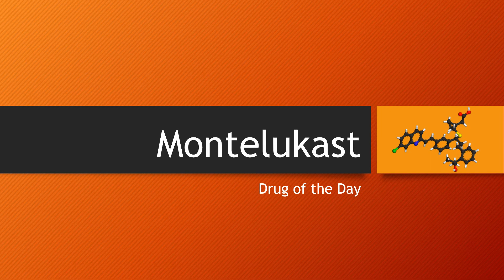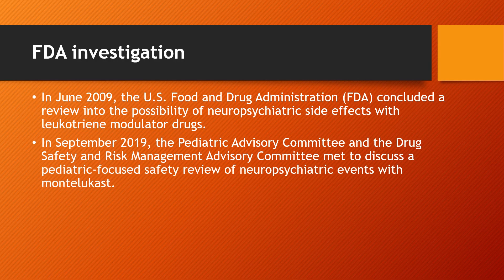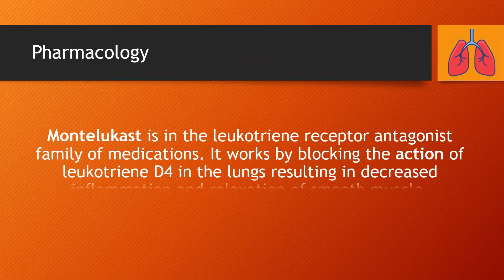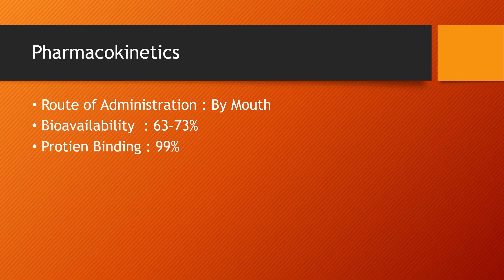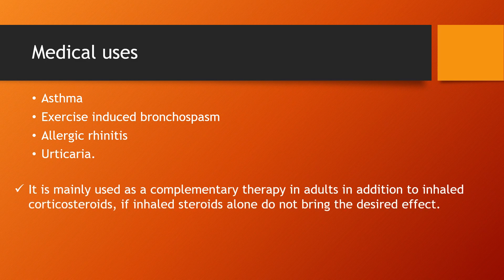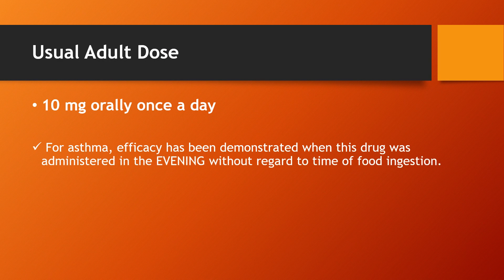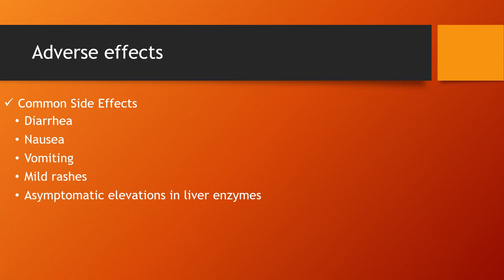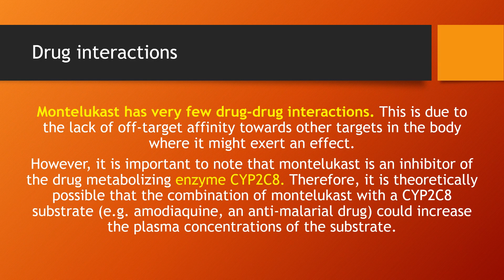Montelukast | Leukotriene anatagonist | Drug of the Day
Montelukast  is a medication used in the maintenance treatment of asthma. It is generally less preferred for this use than inhaled corticosteroids. It is not useful for acute asthma attacks. Other uses include allergic rhinitis and hives of long duration.